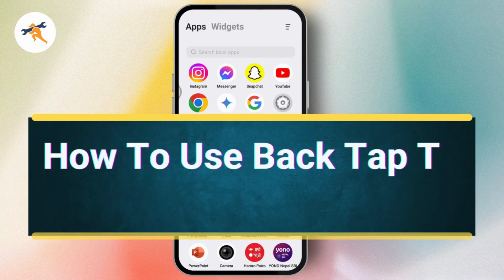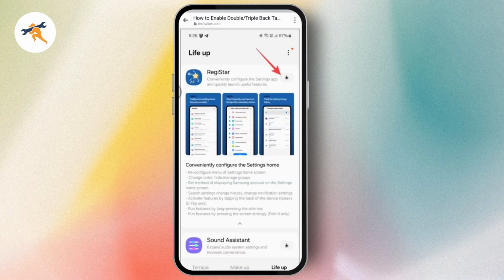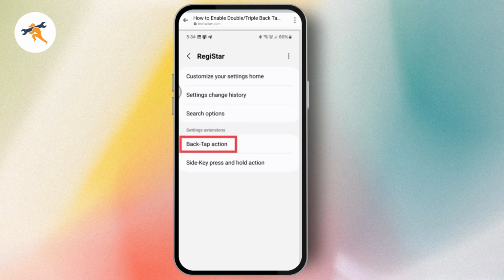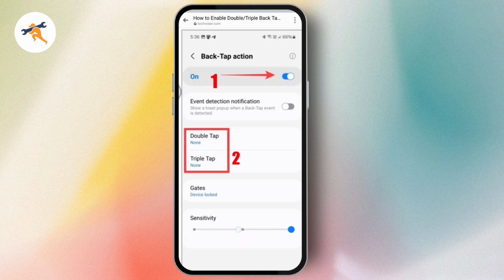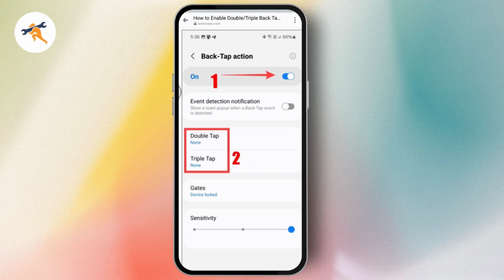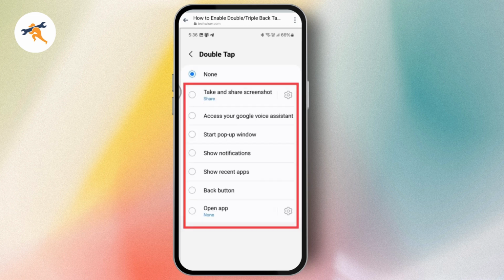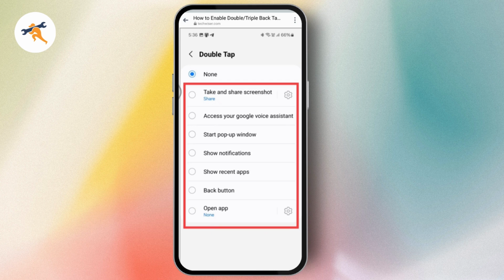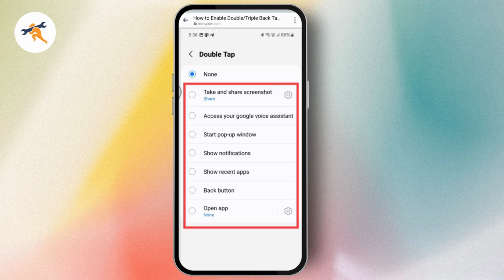Use Back Tap To Screenshot On Samsung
How To Use Back Tap To Screenshot On Samsung
Use Back Tap Action On Samsung Galaxy!!
How To Use Back Tap On Samsung Galaxy Like iPhone?
How to Back Tap on Your Samsung Galaxy Phone
How To Use Back Tap On Samsung Galaxy

In this tutorial, we'll guide you through the process of using the Back Tap feature to take screenshots on your Samsung device. This handy shortcut allows you to capture your screen with a simple double-tap on the back of your phone.

0:00 - Introduction
0:12 - Accessing the Back Tap Settings
0:24 - Configuring Back Tap for Screenshots
0:36 - Using Back Tap to Capture Screenshots
0:48 - Conclusion